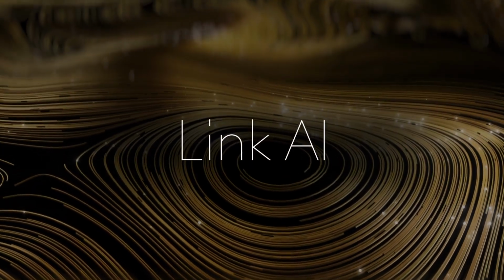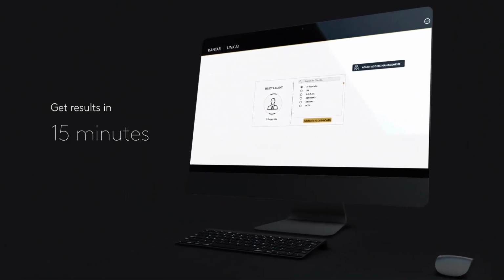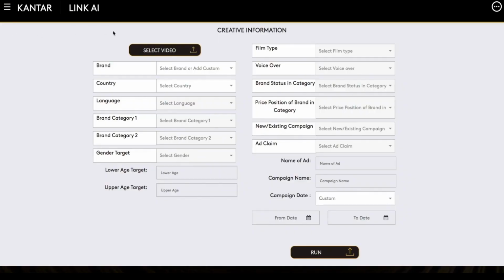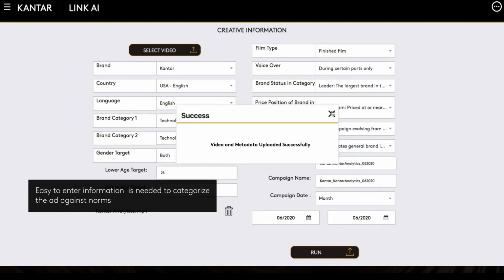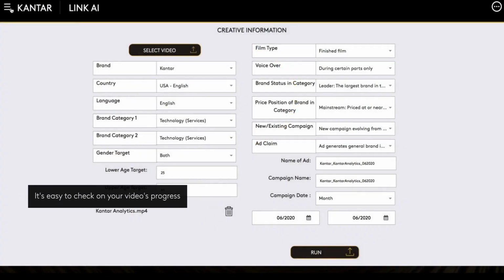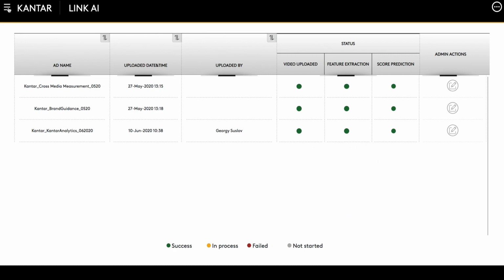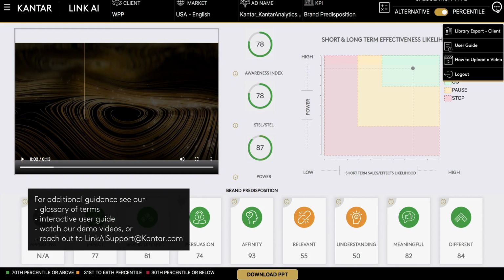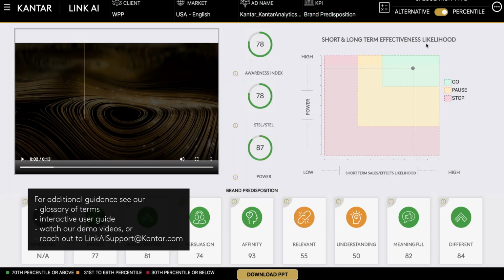Link AI Demo Video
Link AI is the fastest, fully automated, AI-powered tool that predicts creative effectiveness, with results in 15 minutes.